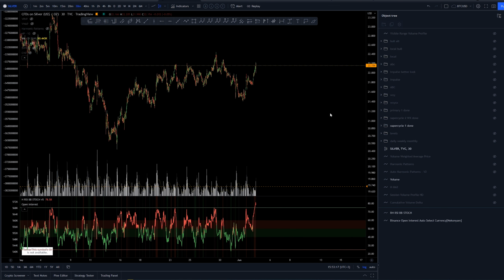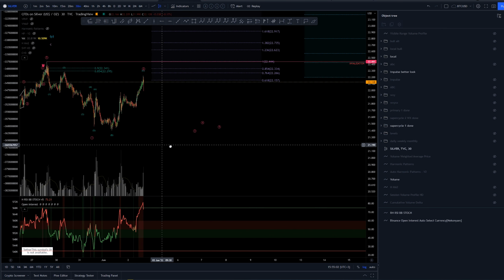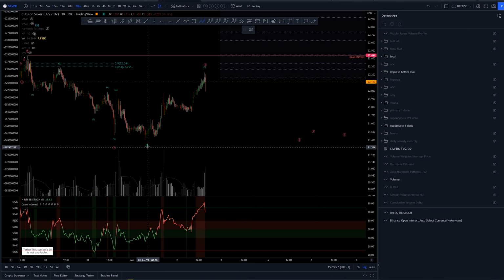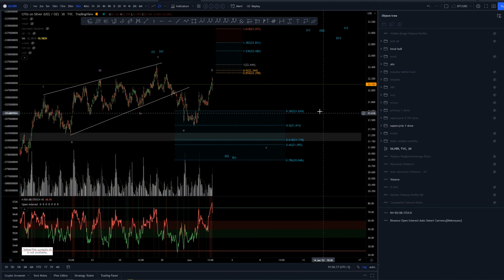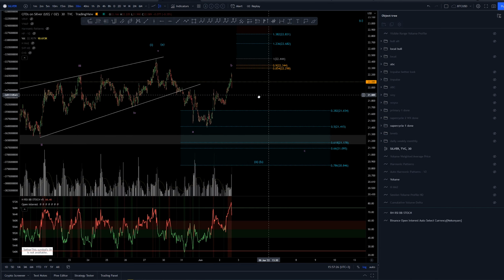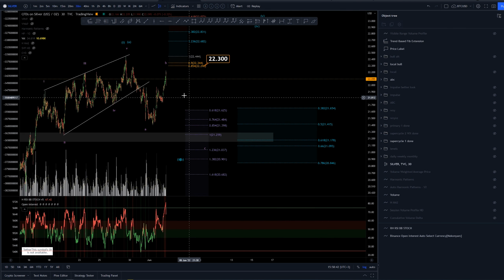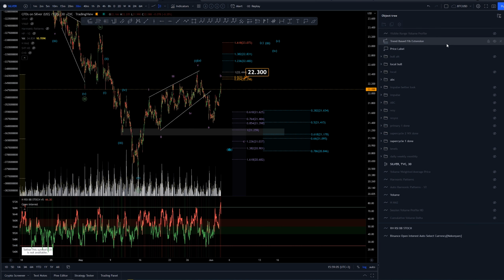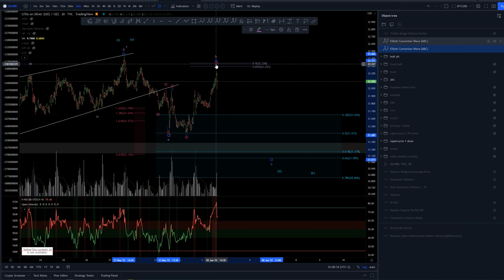$Silver starting the final dump? Technical analysis with Elliott Wave Theory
What might happen to SILVER price? We'll delve into wave analysis with Elliott Wave Theory and take a look at major Support and Resistance areas. Educational videos of Elliott wave on playlist "Elliott Wave Theory Basics".

00:00 Intro
00:20 Elliott Waves - Bear case
03:20 Elliott Waves - Bull cases
07:37 Outro